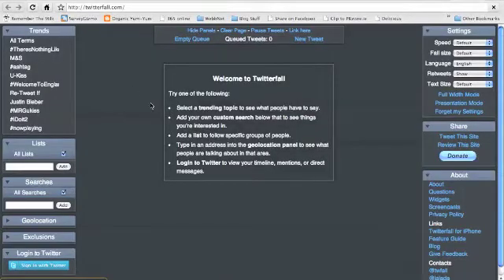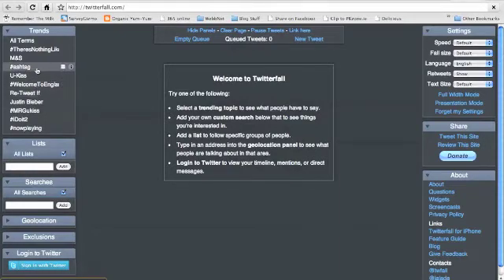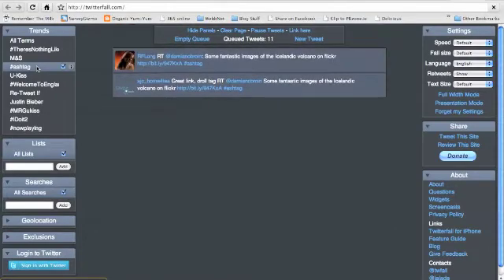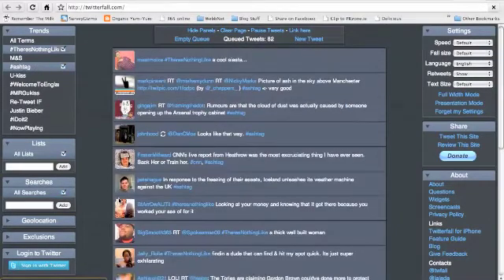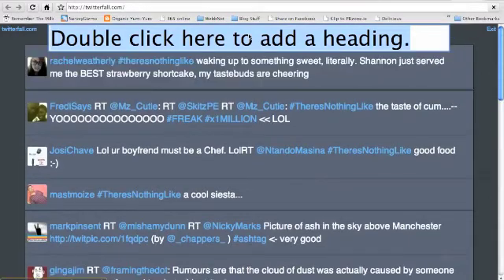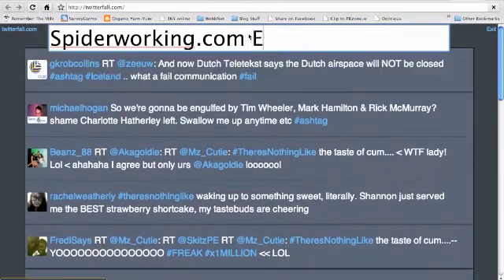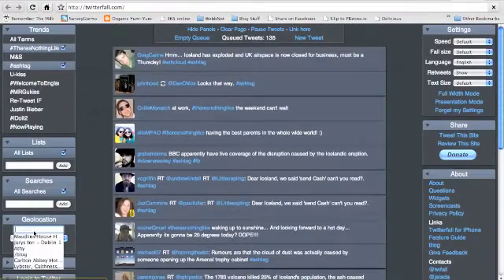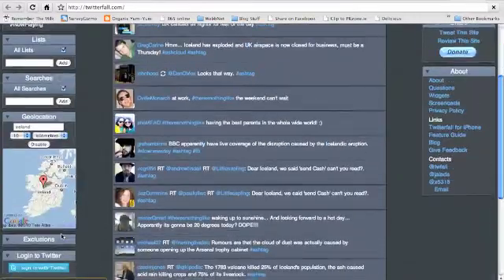Making a twitterfeed for your event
This simple web based app is an easy way to set up a twitterfeed for your event that can be projected onto a screen. A great way to encourage interaction.